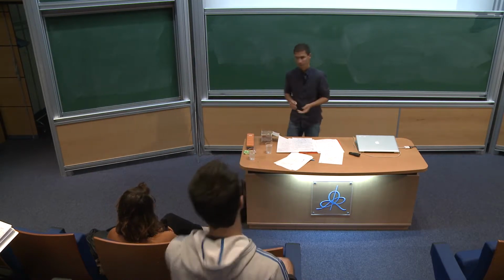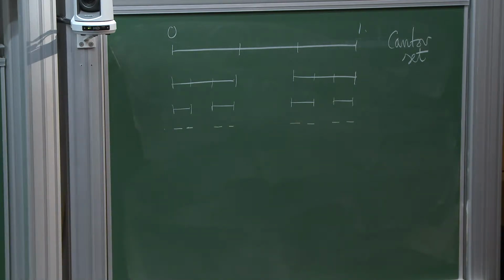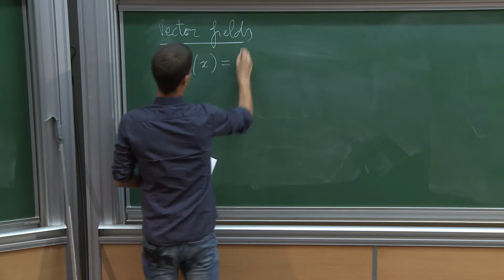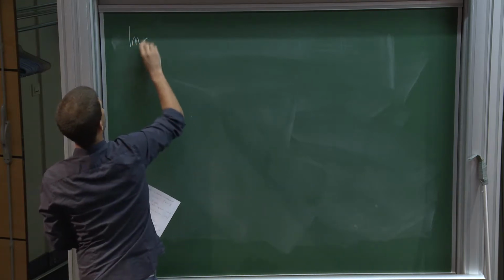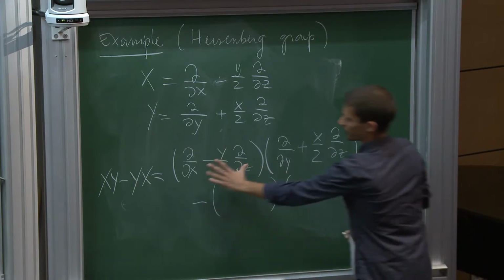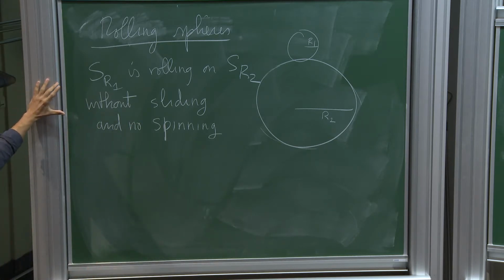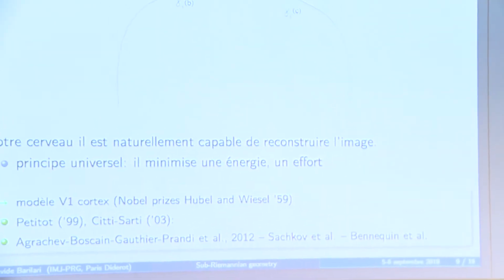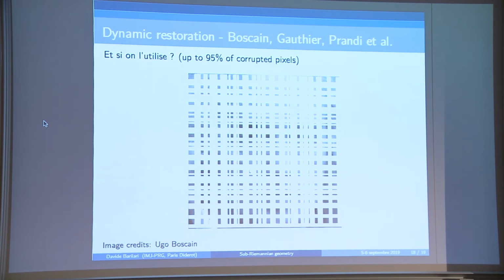05 The geometry of the Heisenberg group 3/3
Par Davide BARILARI